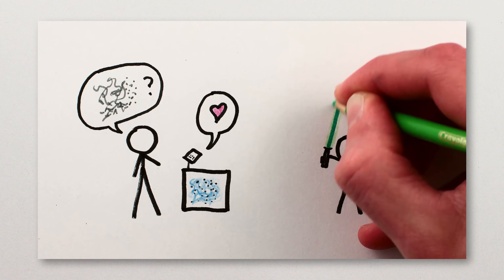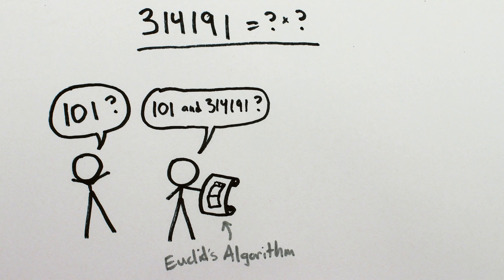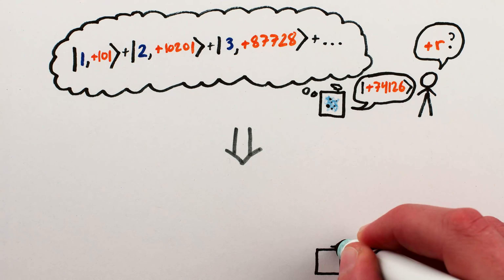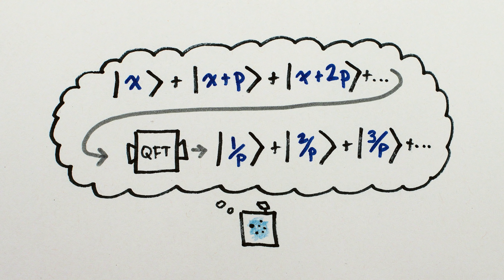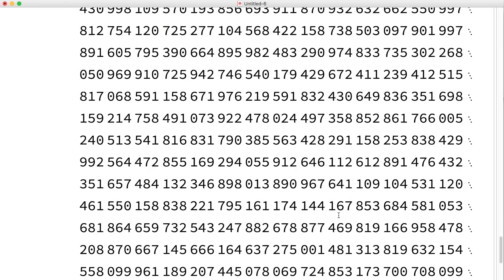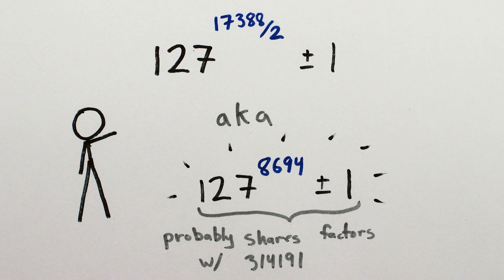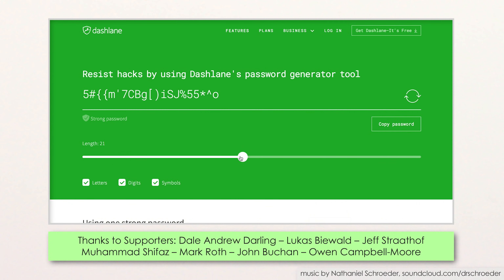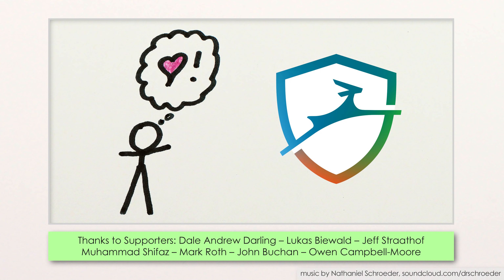How Shor's Algorithm Factors 314191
This video explains how Shor’s Algorithm factors the pseudoprime number 314191 into its prime factors using a quantum computer. The quantum computation relies on the number-theoretic analysis of the factoring problem via modular arithmetic mod N (where N is the number to be factored), and finding the order or period of a random coprime number mod N. The exponential speedup comes in part from the use of the quantum fast fourier transform which achieves interference among frequencies that are not related to the period (period-finding is the goal of the QFT FFT).

REFERENCES

Minute Physics provides an energetic and entertaining view of old and new problems in physics -- all in a minute! Created by Henry Reich